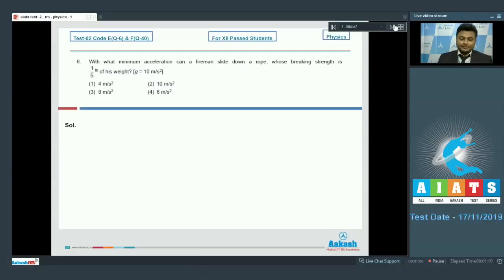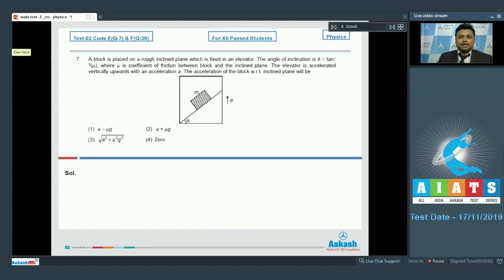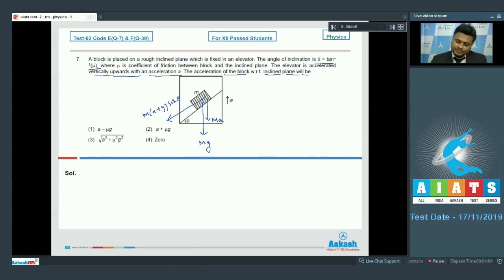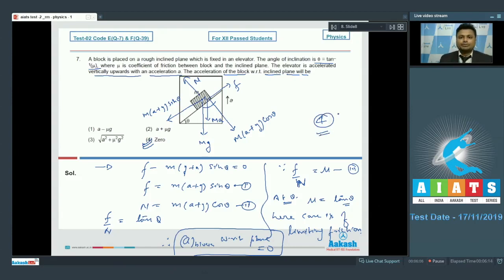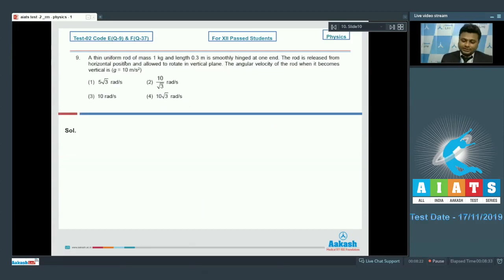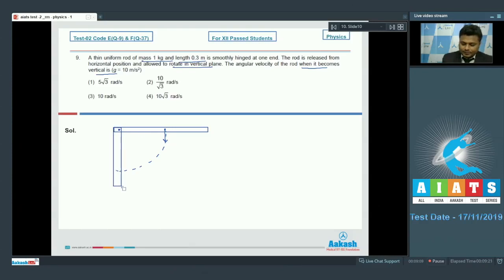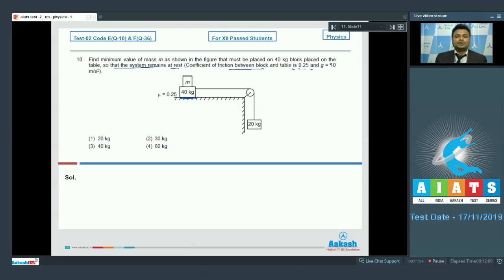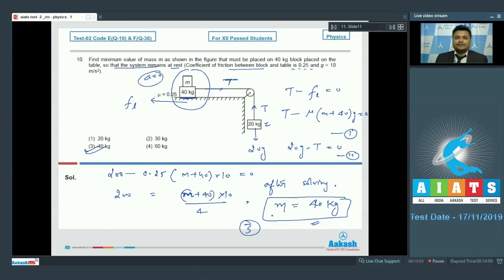AIATS TEST 02 Code E F For XII Passed Students PHYSICS MEDICAL 2020 Q06 to 10